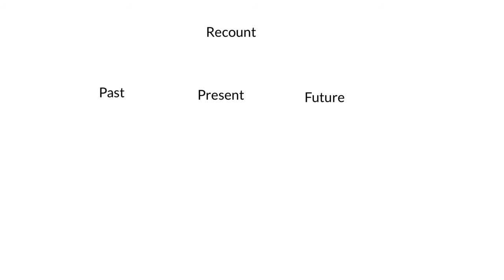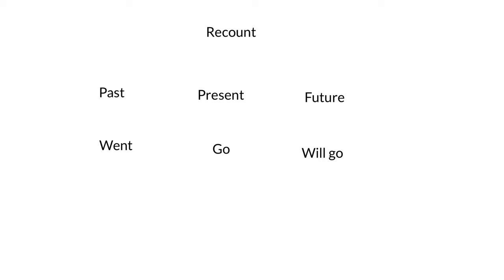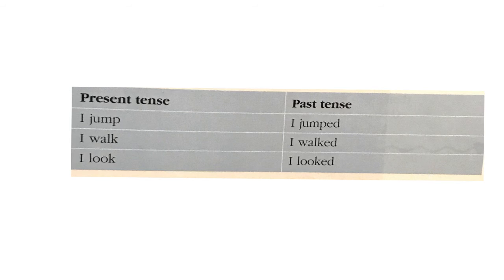Verb tenses and recounts